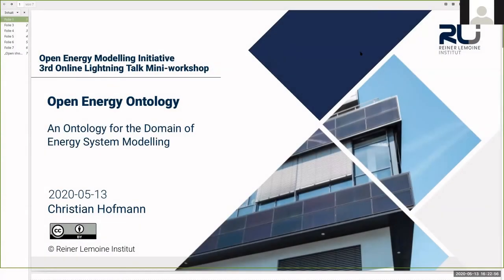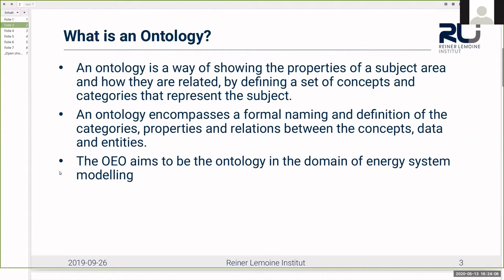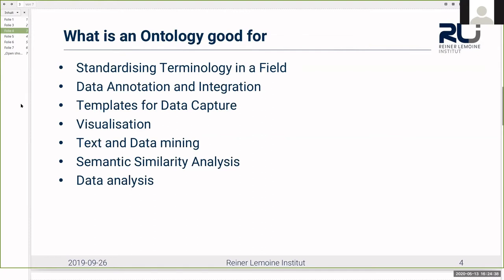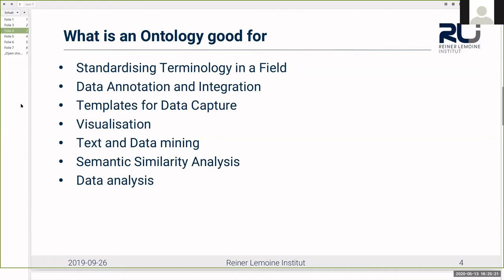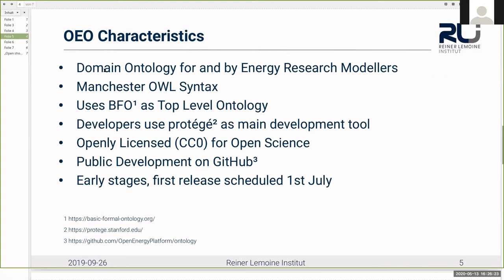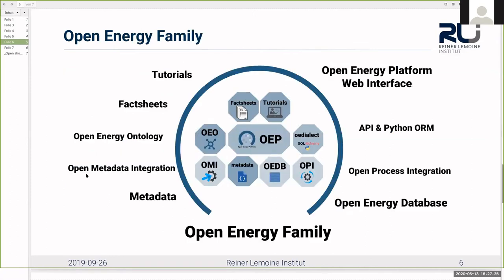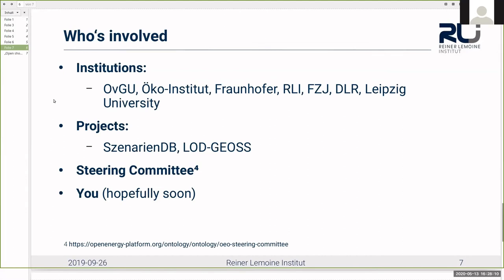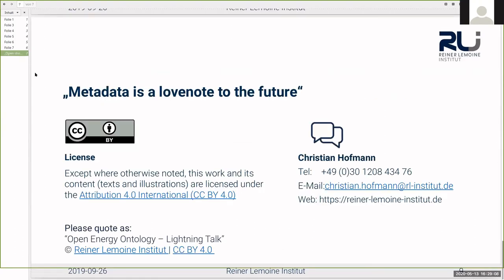The open energy ontology (OEO), An Ontology for the Domain of Energy System Modelling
This is a Talk presented by Christian Hofmann (Reiner Lemoine Institut) in the context of the 3rd Open Energy Modelling Initiative Online Lightning Talk Mini-workshop.

Abstract: The Open Energy Ontology (OEO) is a domain ontology of the energy-system modelling context. It is developed as part of the Open Energy Family. The OEO is published on github as open source software. In the talk, I will briefly introduce the ontology, the benefits that we hope it’s going to provide and invite everybody to join in on the development.

The current state of the ontology can be observed on github